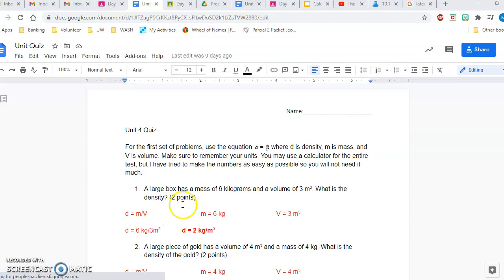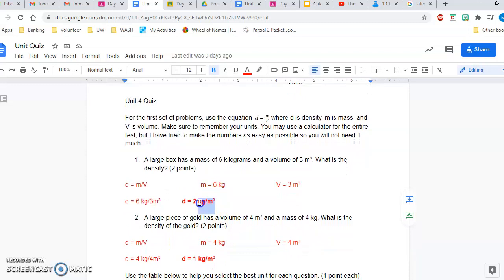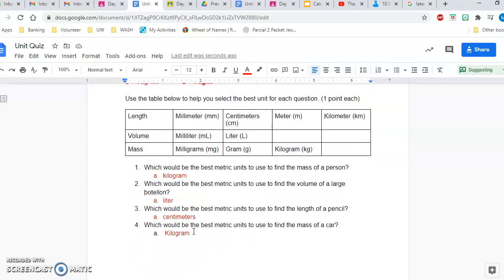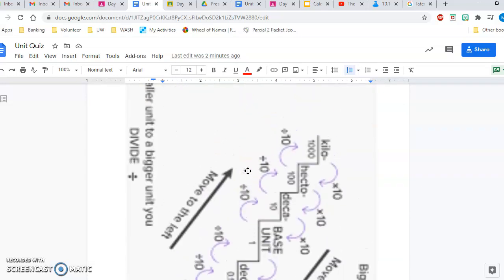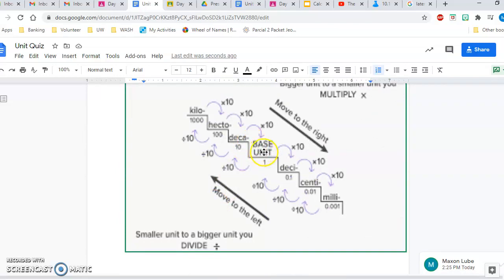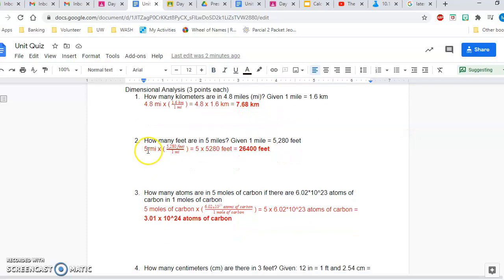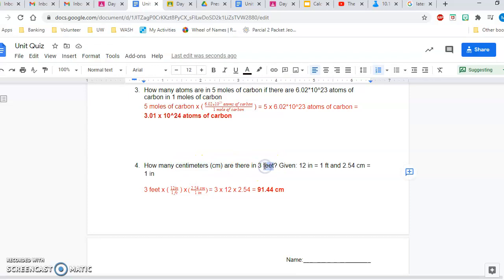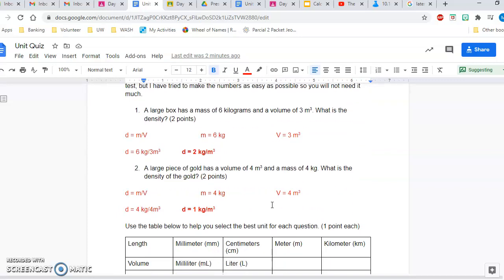Unit Quiz Answers